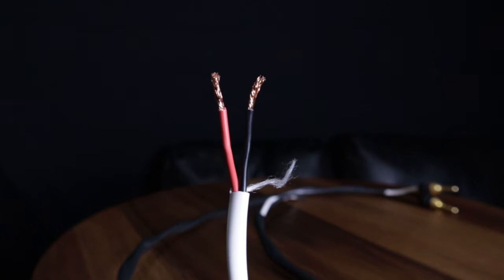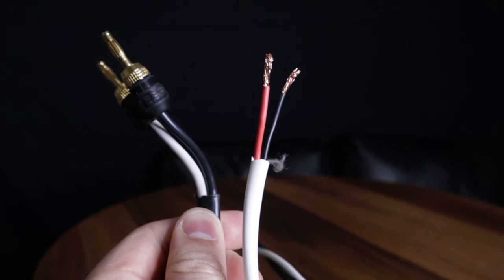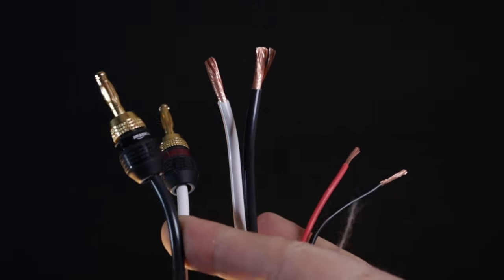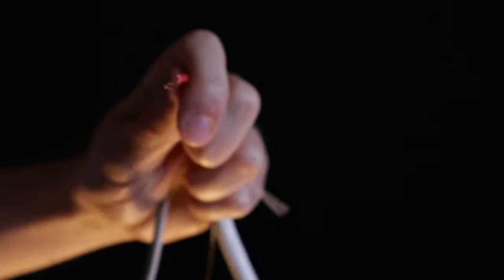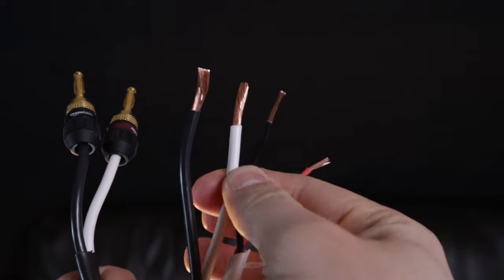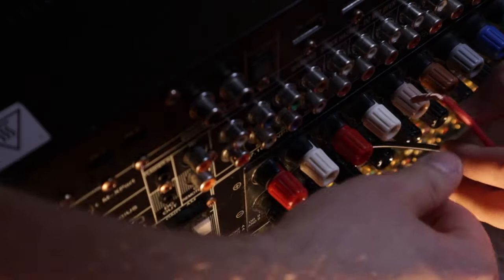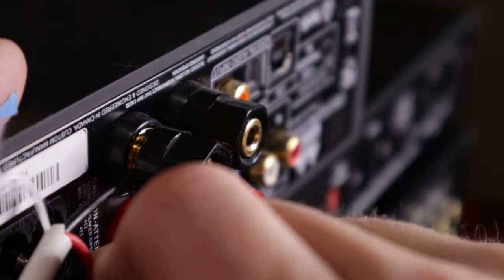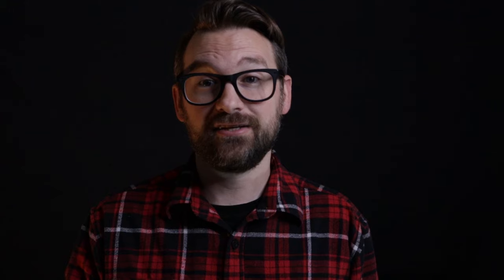Speaker Wire Basics (Quick, Easy)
(Update 8/17/22)
Thanks to everyone who has been watching and commenting, its meant a lot. I am continuing to respond to questions. If you have ideas for another video please let me know. I would love to cover another subject that might be helpful to people.

16 Gauge wire:
12 Gauge wire:
10 Gauge wire: Blue Jeans Cable - BJC Ten White (5T00UP)
(Preferred) Banana Plugs:
(Cheaper) Banana Plugs :
Wire Strippers:

Timecodes
0:00 - Intro
0:36 - Pick the Right Home Speaker Wire
2:19 - Terminate or Make Ends for Your Home Speaker Wire
3:46 - Connecting Speaker Wire to Home Audio Equipment